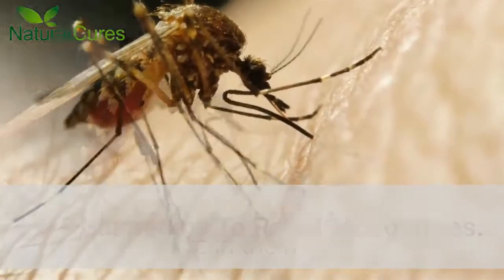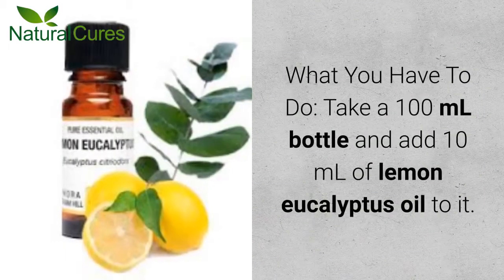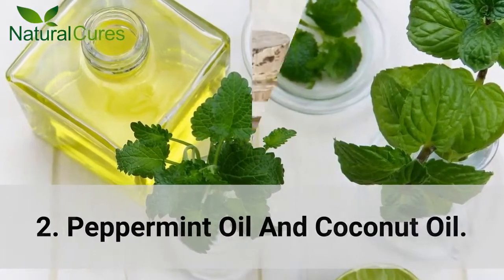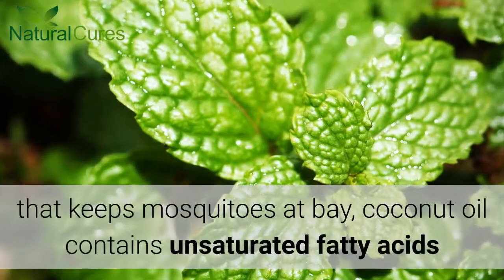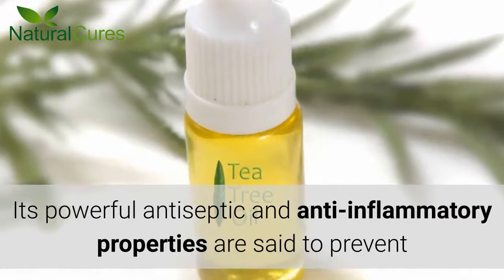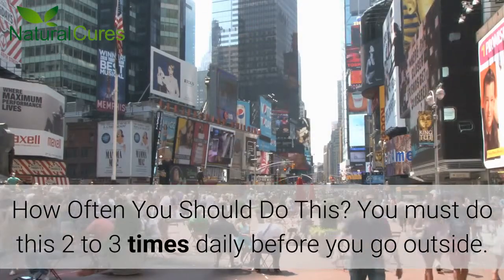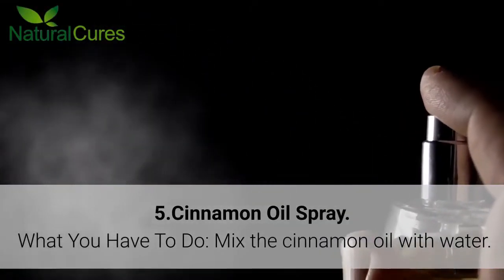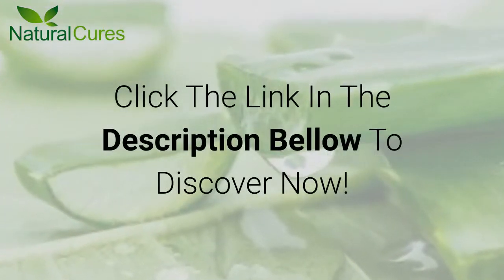Home Remedies To Repel Mosquitoes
SUMMARY:
Mosquitoes are usually less active in the morning as they cannot withstand the rays of the sun. In fact, they may even get dehydrated and killed when exposed to too much sunlight. However, it is a different story in the evening. The moment the sun begins to set, mosquitoes begin their hunt for their next host. Do you want to steer clear of them in the best and natural way possible? In this Video We will show you how to make your own homemade mosquito repellent.
1. Lemon Eucalyptus Oil
2. Peppermint Oil And Coconut Oil.
3. Tea Tree Oil And Coconut Oil.
4.Citronella Oil And Alcohol Spray
5.Cinnamon Oil Spray

Home Remedies for Repelling Mosquitoes,Remedies for Repelling Mosquitoes,DIY Mosquito Repellent Spray,DIY Bug Spray,
DIY Mosquito Spoay,DIY Bug Repellent,Make your own Mosquito Spray,Make your own Bug Spray,Mosquito Repellent Recipe,
mosquitoes, keep mosquitoes away, mosquitoes natural remediy, mosquitoes how to avoid, mosquitoes how to get rid, mosquitoes how to keep them away, mosquitoes how to repel, mosquitoes how to prevent bites, mosquitoes natural repellent, garlic against mosquitoes, mint against mosquitoes, soapy water against mosquitoes, lavender against mosquitoes, vanilla against mosquitoes, tea tree oil against mosquitoes, black pepper against mosquitoes, Natural Cures